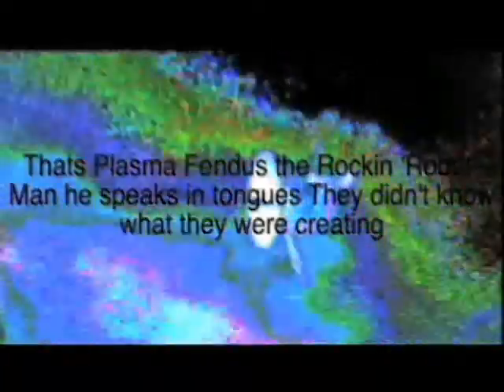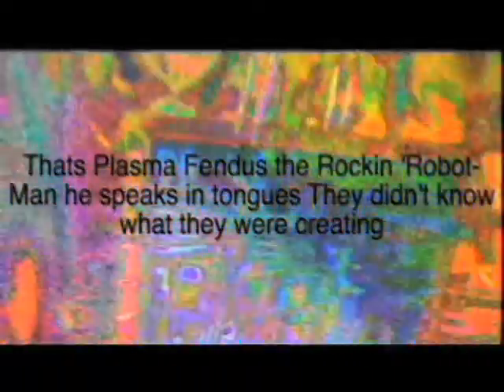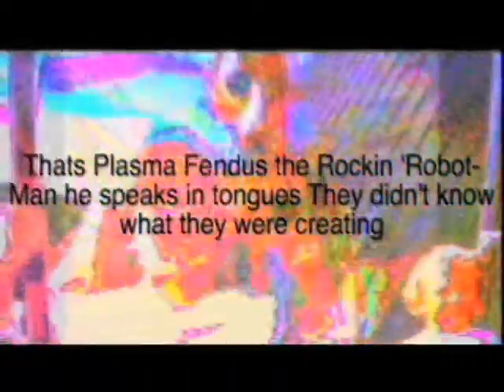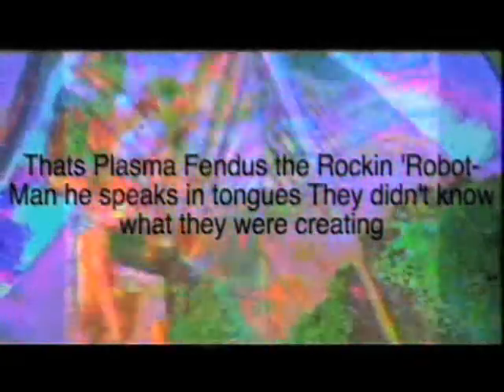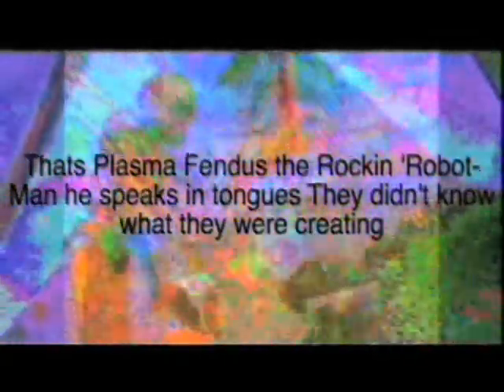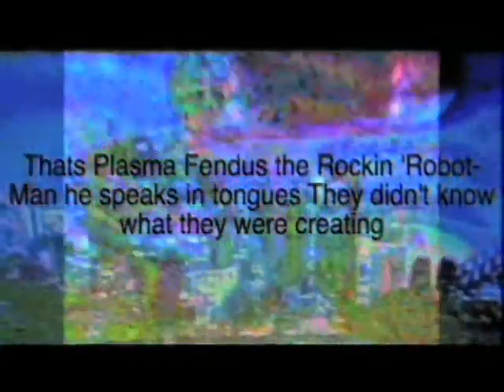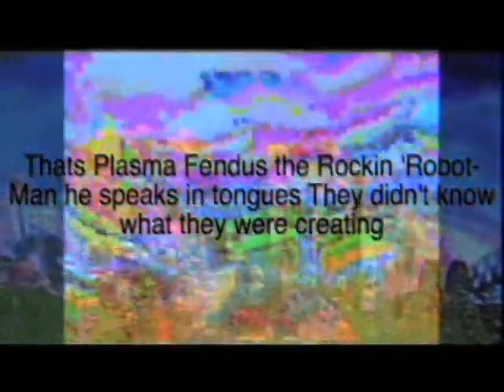Intro preamble PF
One of the scientests describing the work along the way to bring         Plasma Fendus life. It's about the people who created the most unexpected advances in science. Only guessing where it will take us next.